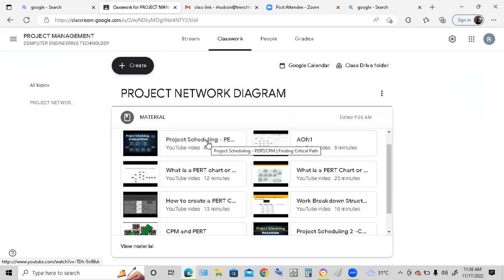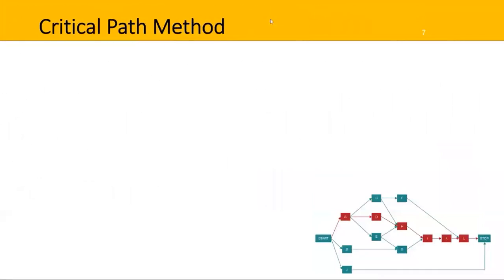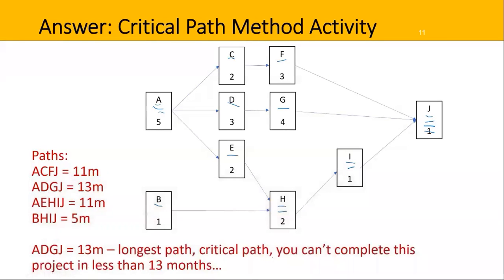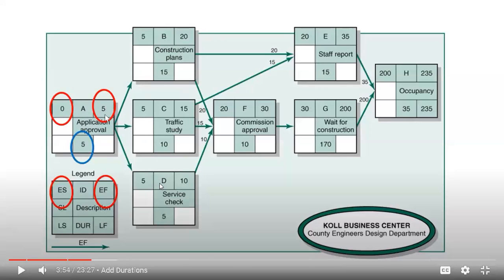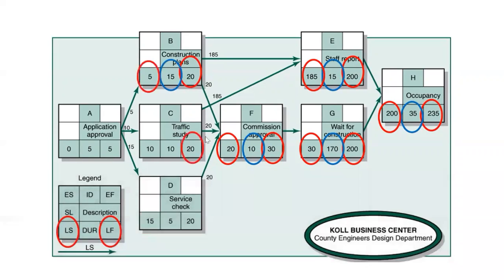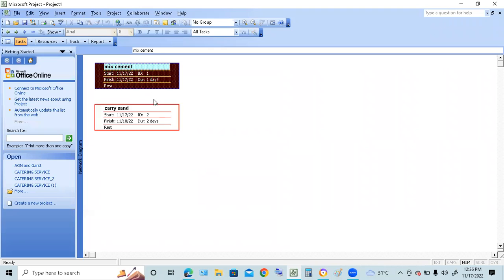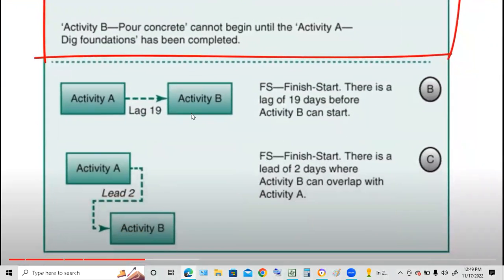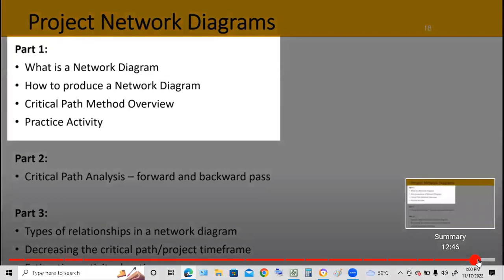TTPC PROJECT MANAGEMENT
CET YEAR 2